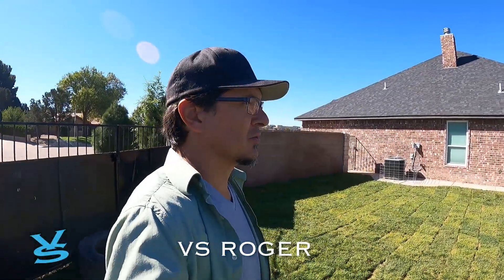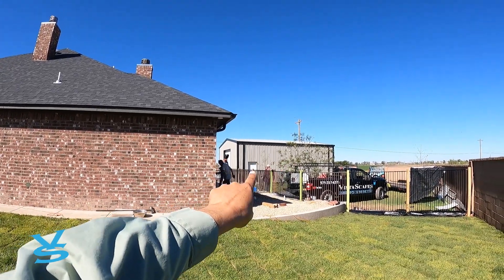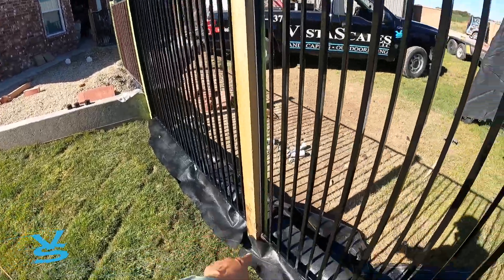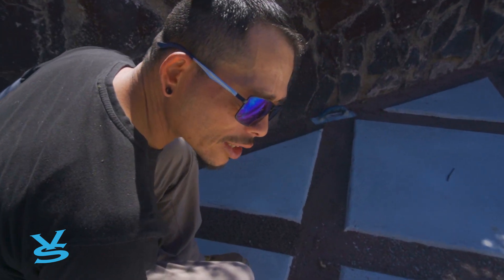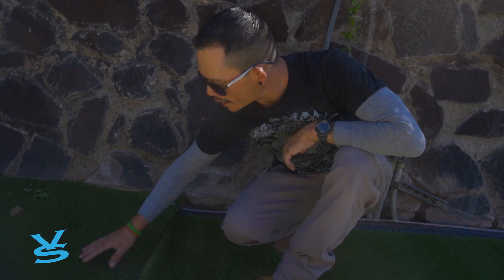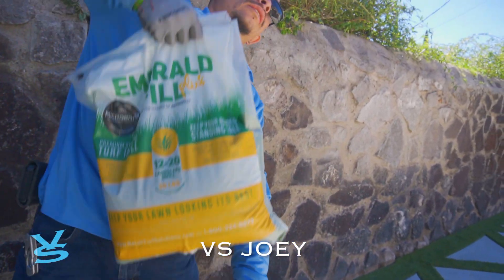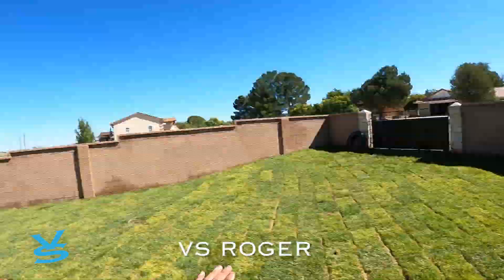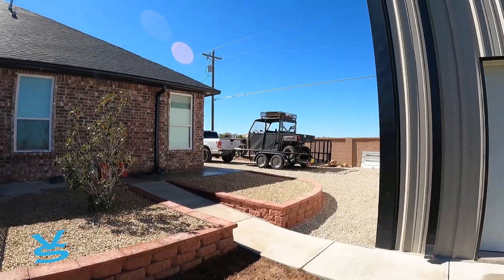Decorative Metal Fencing & Retaining Walls For A Change Of View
This week at Vistascapes we show you how we installed retaining walls in a backyard as well as fencing both for decorative and to keep pets inside.

As well as show you how we cut artificial grass in a decorative fashion for a cool pool backyard!

Want to improve your landscape? Interested in being a part of our team?